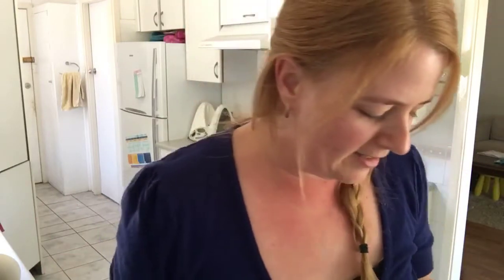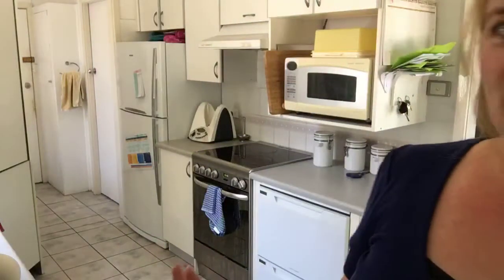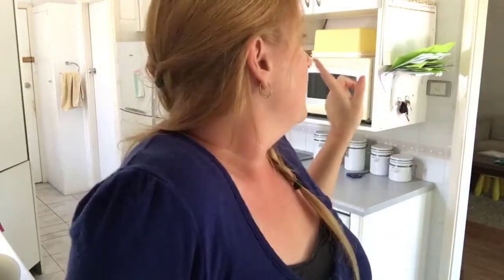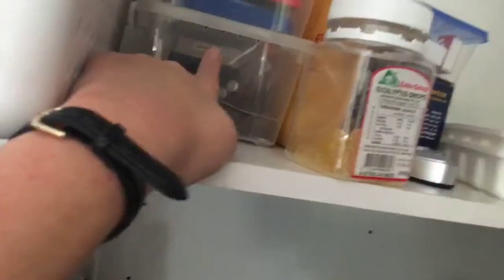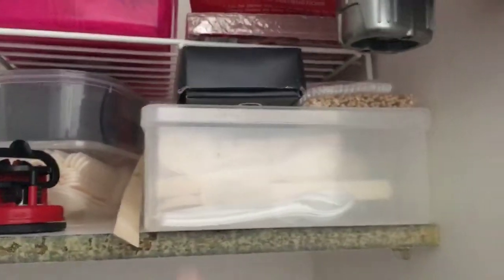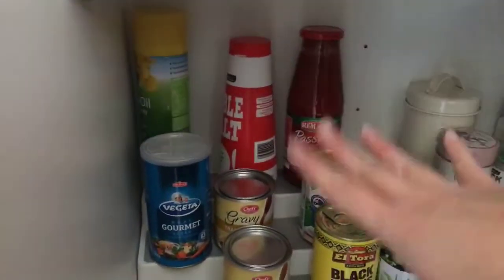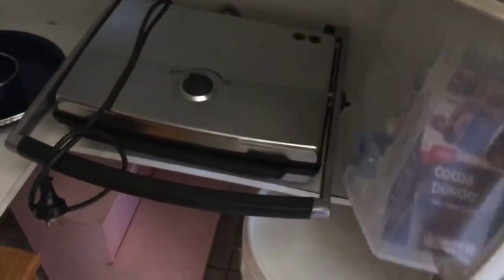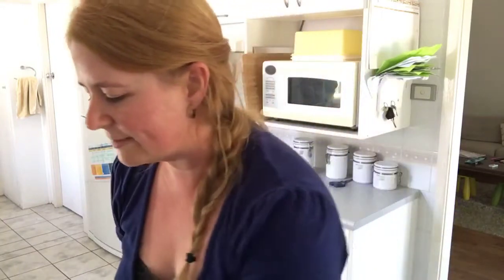Simple Kitchen: A peek inside my pantry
***Sign up for my freebie library and download the Simple Pantry pack: ***

* 5 simple tips to keep your pantry organised easily
* My quick pantry hacks & tips

(If you're already on the freebie list, head to your usual freebie library download page - it's there waiting for you!

We filmed live on Facebook, join us there next time

x Marissa

My favourite parenting resource (FREE): How to get kids to listen without nagging, reminding or yelling
 (aff)

I love sharing tips & tools to make life easier for Busy Mothers. Got a video request? Let me know and I'll do my best to create it for you xx